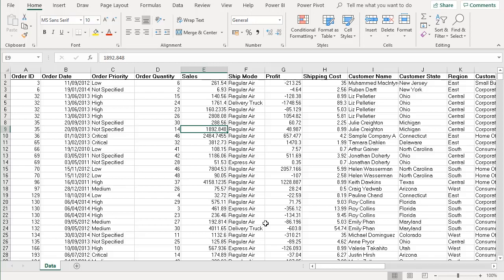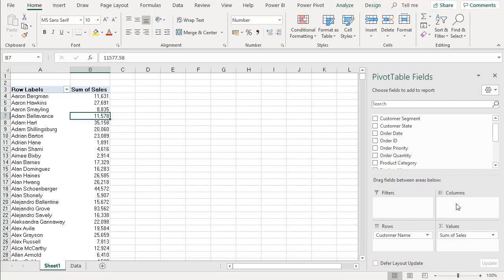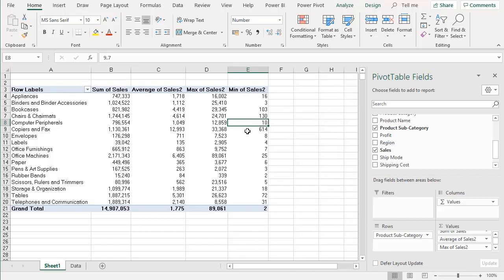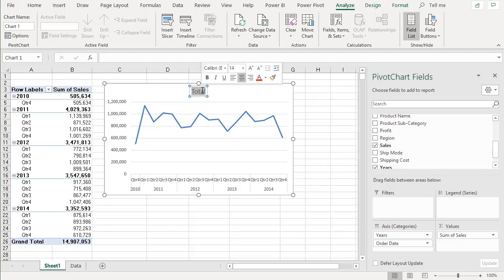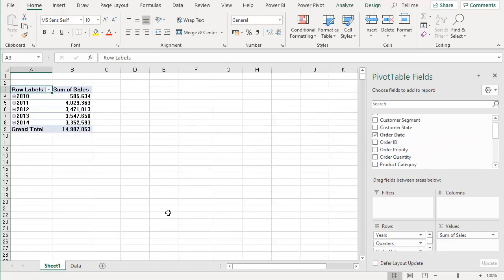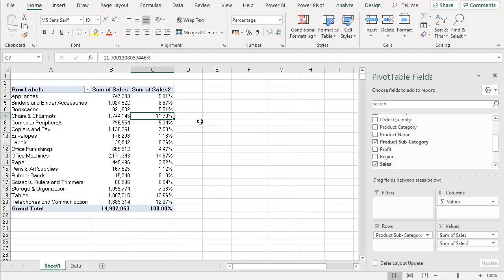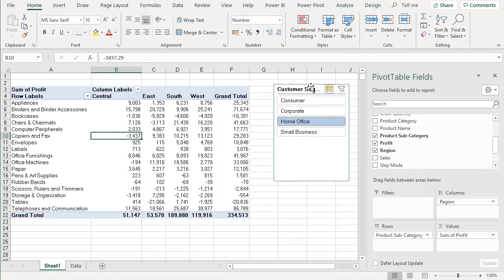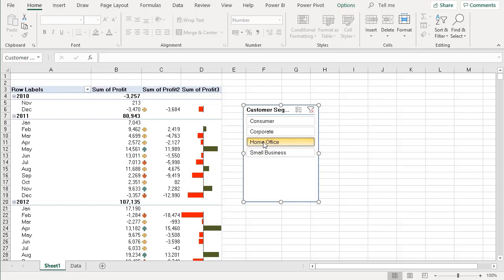Complete Introduction to Excel Pivot Tables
The Pivot Tables tool is one of the most powerful, yet intimidating features in Excel.  Sadly, many otherwise experienced spreadsheet fans avoid them because they seem too complicated at first glance.  In truth, pivot tables are simple to use and highly effective but are rarely explained properly.

Excel Pivot Tables make it easy to summarise and aggregate data in Excel.  Once you've mastered them, Excel does the work for you, easily analysing business data and creating management reports with a couple of clicks of the mouse, using drag and drop interactions, saving you time and allowing you to be more productive.

The ability to use Pivot Charts and  graphs to highlight data through conditional formatting using Pivot Tables also vastly improves the ability of the Excel user to communicate trends and management information effectively.

Data Insight Training is a niche training company that specialises in teaching data analysis skills to business people using Microsoft Excel and Power BI.

We empower business people to move far beyond spreadsheets by training you to use the tools you're already using.  Learn simple techniques and drag and drop methods to create sophisticated reports in minutes and substantially improve your productivity.

Instead of you having to do all the work, we show you how to get Excel and Power BI to do the work for you!